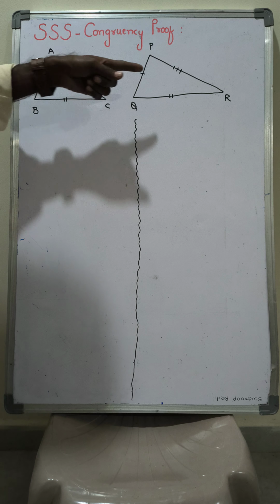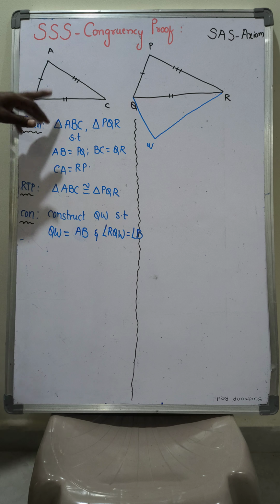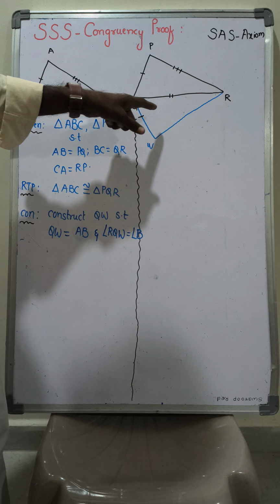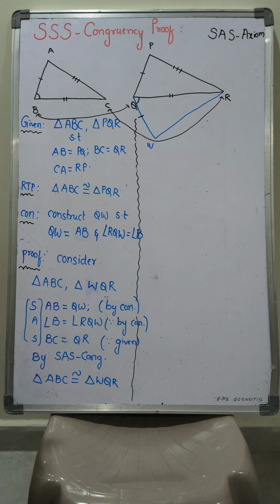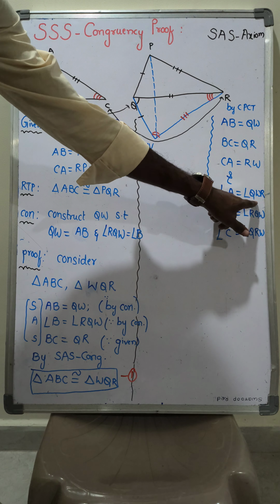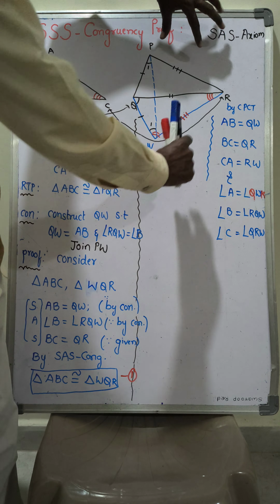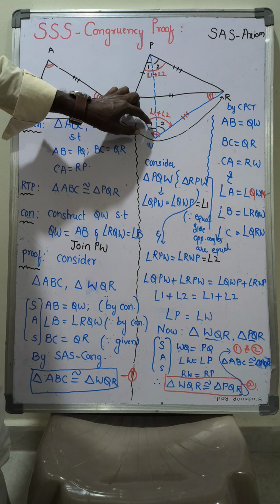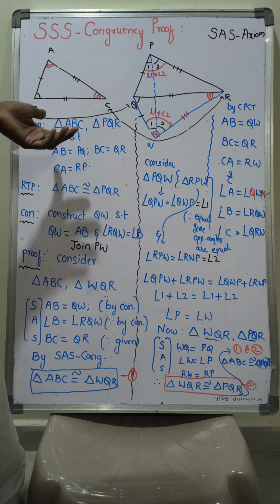9 Mathematics/SSS Congruency Proof_9th Mathematics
sss# Congruency # proof # class 9 # 9th class # mathematics # maths suresh # mango man# spring fields High school # Kamareddy # paramita heritage school # detailed # easy # short cut# best#